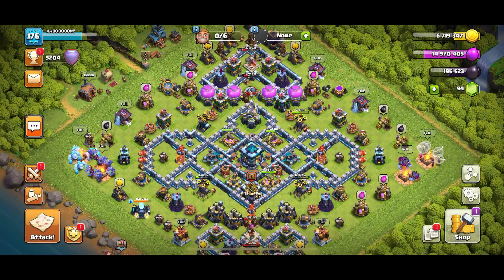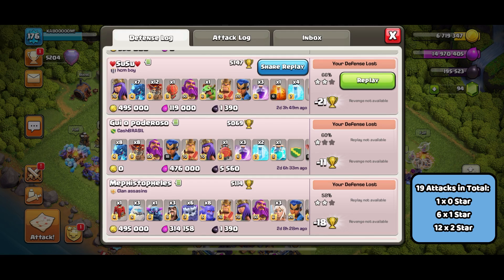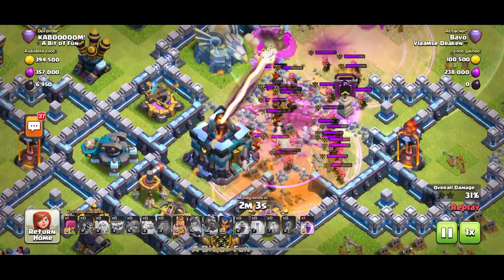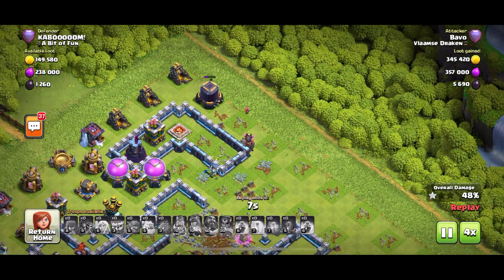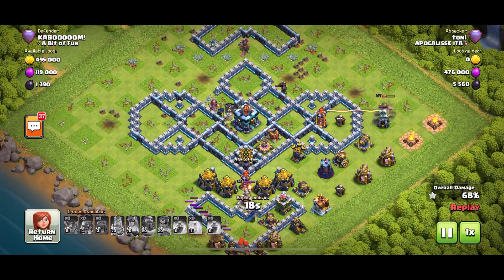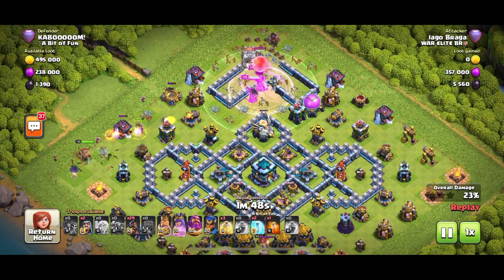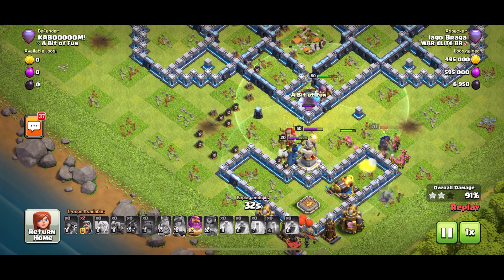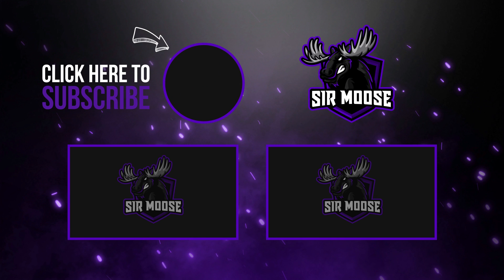*SUPERIOR* Town Hall 13 (TH13) Base - With TH13 BASE LINK - Clash of Clans - #159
*BASE LINKS*

Also check out 'Clash Of Clans Layouts Sharing' Facebook Group. A great community with loads of AWESOME base designs to download!